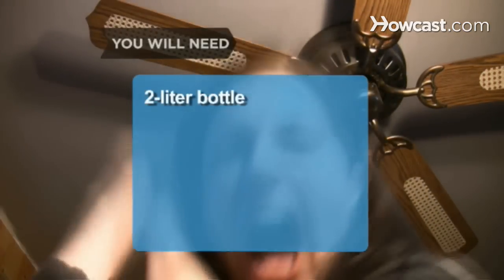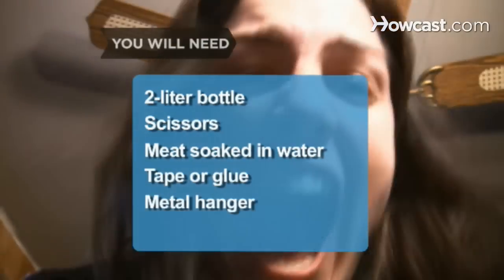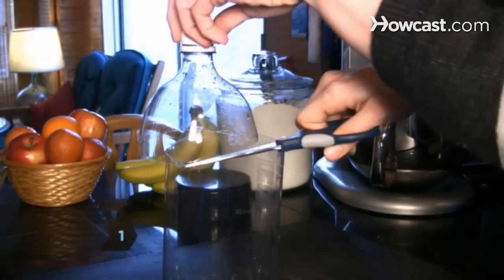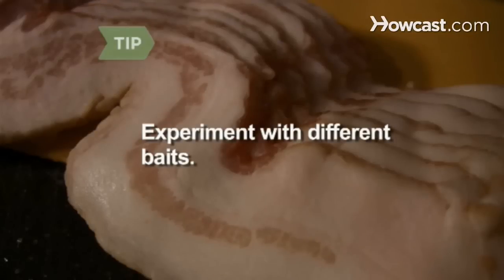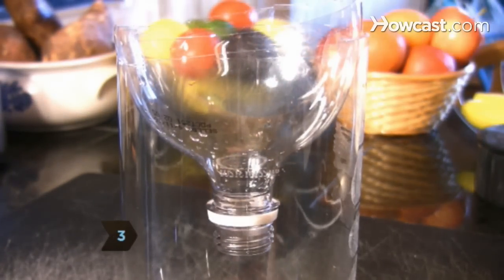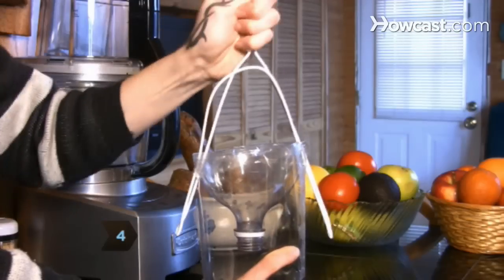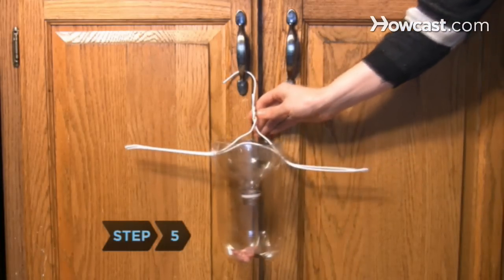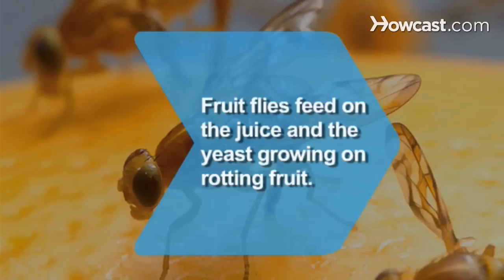How to Make a Homemade Fly Trap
If you have too many flies buzzing around your house, here's a quick way to make an inexpensive fly trap.

Step 1: Cut the bottle
Cut off the top of the bottle just below the break in the bottle's shoulder. Discard the cap and set the top part aside.

Step 2: Place the bait
Place the meat into the bottom of the bottle.

Tip
You can use anything that attracts flies, so experiment with different baits.

Step 3: Invert the top of the bottle
Invert the top part of the bottle and insert it into the top half, creating a funnel. Tape or glue the pieces together.

Step 4: Attach the hanger
Straighten the hanger with the pliers and insert the ends into either side of the bottle, poking them through the plastic. Add tape or glue to make it more stable.

Step 5: Set the trap
Select a location to hang the trap. The flies will fly in to get the bait, but will not be able to fly back out.

Fruit flies feed on the juice and the yeast growing on rotting fruit.